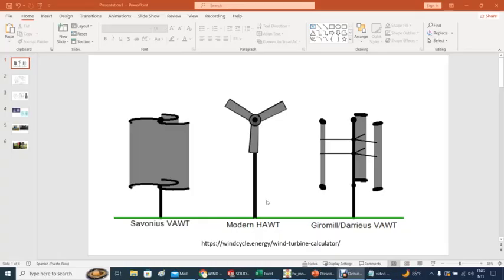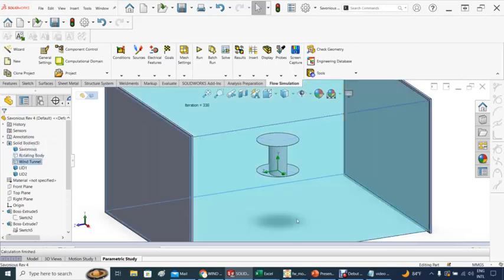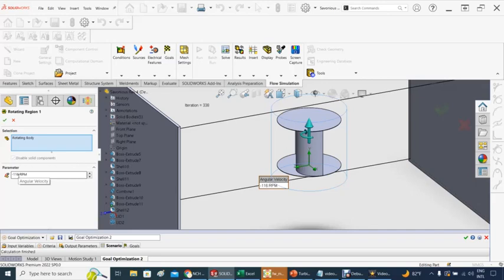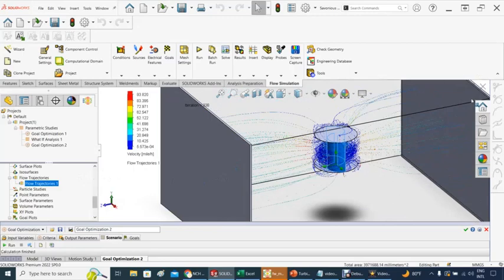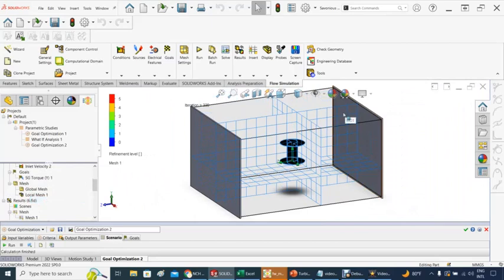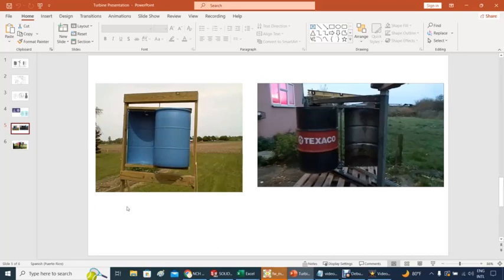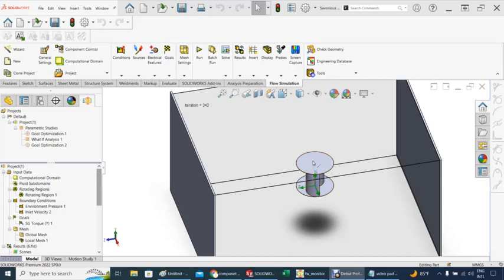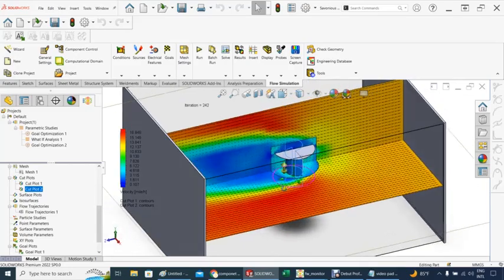CFD FOR A SAVONIOUS A T A 6 M/S (13.6 MPH) IN SOLIDWORKS AS PER GOAL OPTIMIZATION FOR ZERO TORQUE.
This video shows the design and CFD of a Savonious turbine. The results showed that around the  the turbine, winds can reach up to 90 MPH while the turbine spins at 116 RPM. This require further analysis.

The simulation predicts that at 116 RPM (12.2 rad/sec) and a wind speed of 6 m/s (13.7 miles/hr) , a torque of about 2.2 NM can be obtained...Hence, about 26.8 watts ( 12.2*2.2).   As per the wind speed of 6 m/s, the ideal power generation is about:
P = 0.5 *density* Area* windspeed^3,
P = 0.5*1.25 * 1.192*.914*6^3 = 147 watts  .

The 147 watts is the ideal power generation.  If we divide 26.8/147 *100 = 18 %.